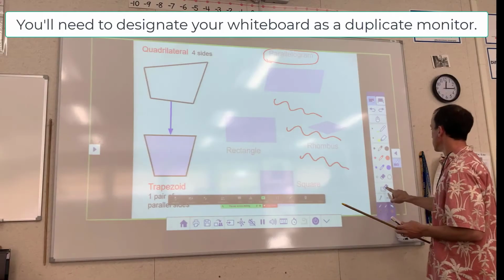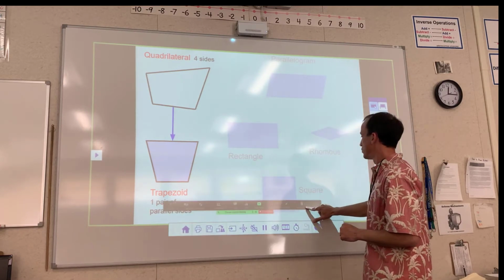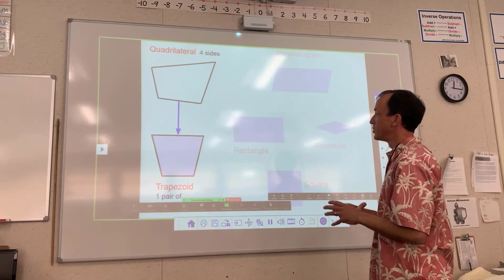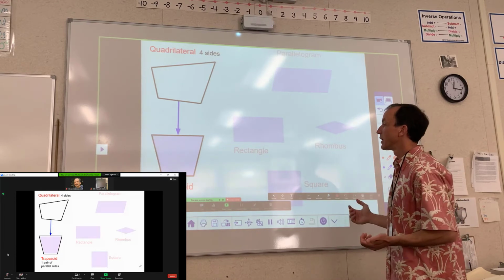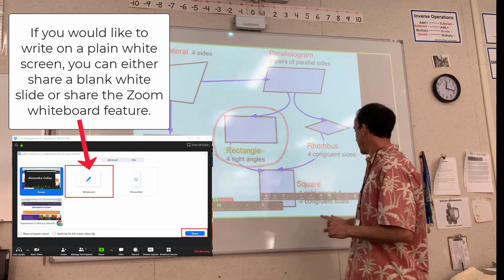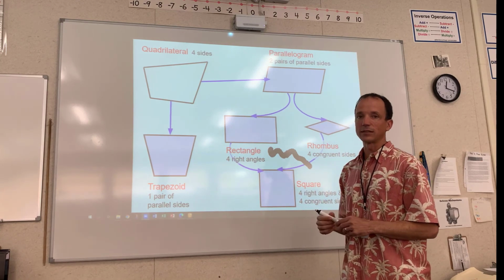Interactive Board with Zoom Annotation Tools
Use the Zoom annotation toolbar.